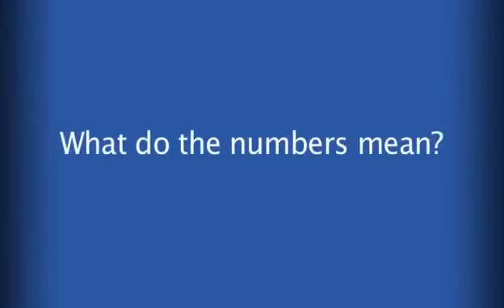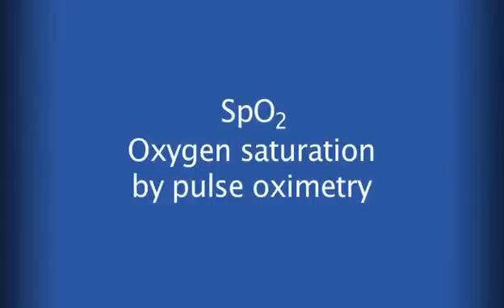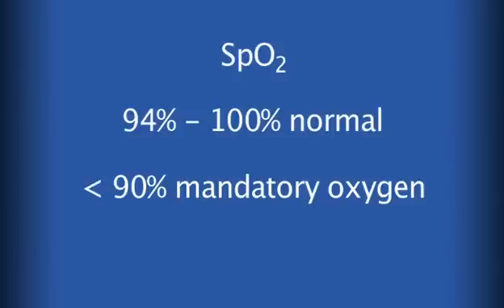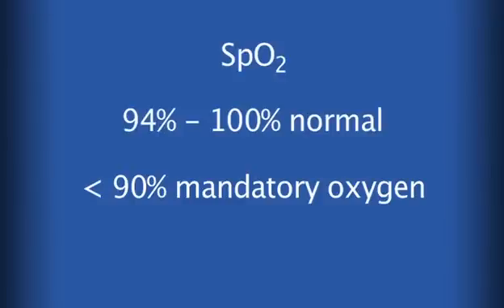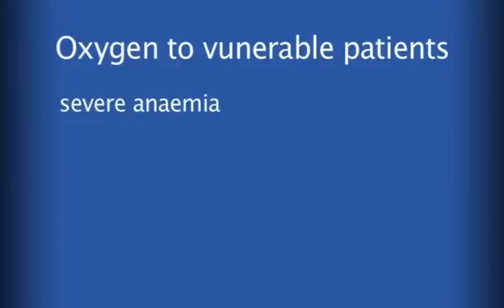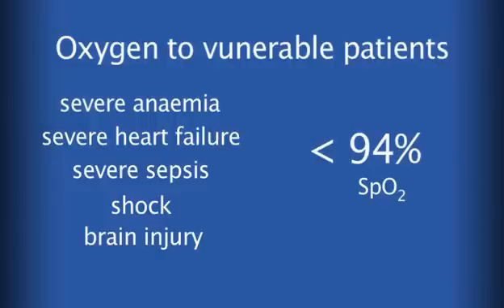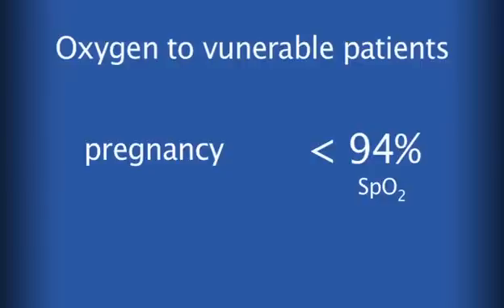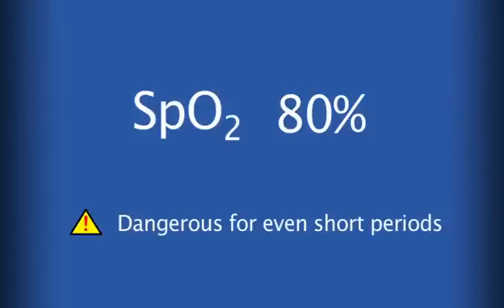Oxygen therapy in acute illness - Section 2: How to monitor oxygen saturation in the tissues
Oxygen therapy in acute illness: recognizing need and improving delivery - Section 2: How to monitor oxygen saturation in the tissues

Training video produced by the Global Influenza Programme and the Pandemic H1N1 Supporting Patient Care Team